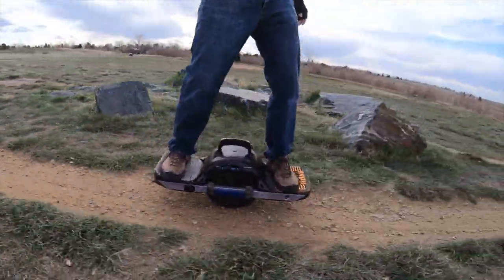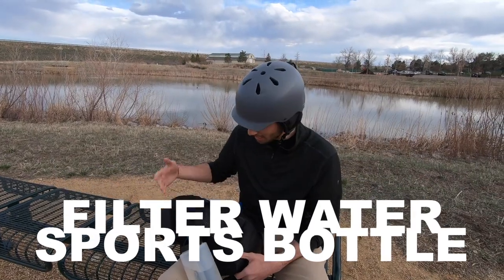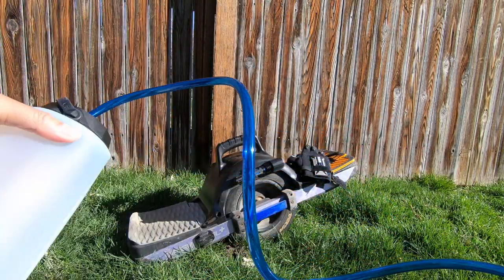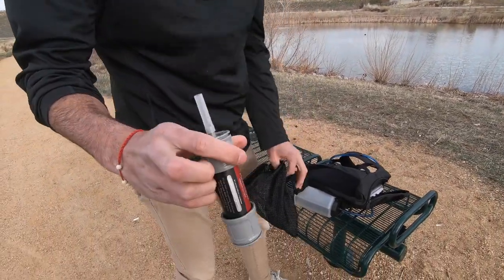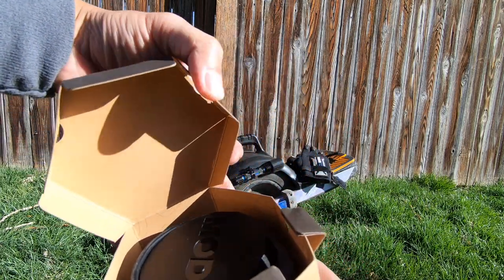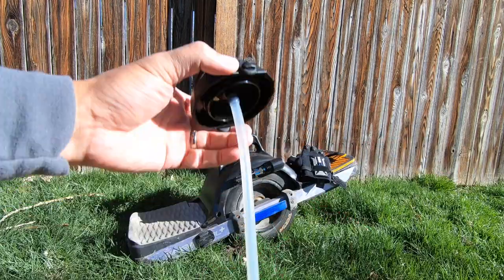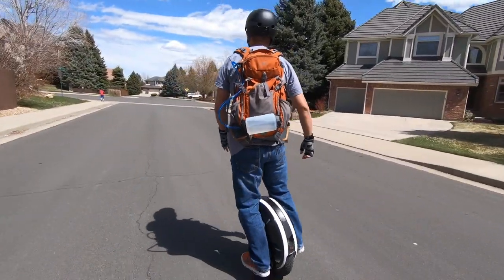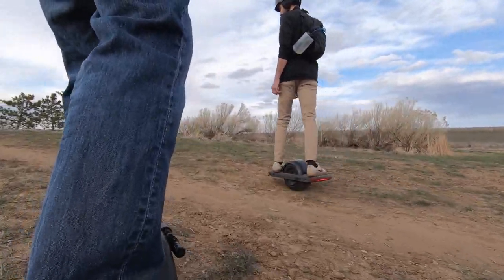MODL Outdoors Review: Innovation in a Bottle!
I meet with the founder and CEO of MODL Outdoors to learn more about his product, a modular water bottle that can adapt to your adventures. I also unbox and review the MODL Outdoors water bottle.

Some products were provided for me to test and review however I was not paid to promote any products in this video.